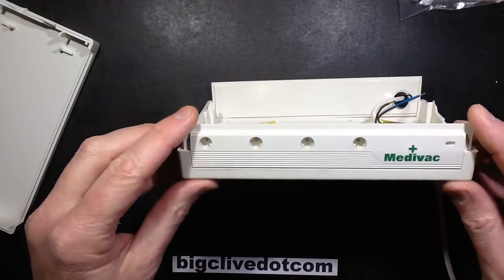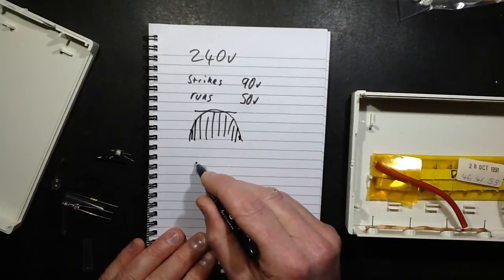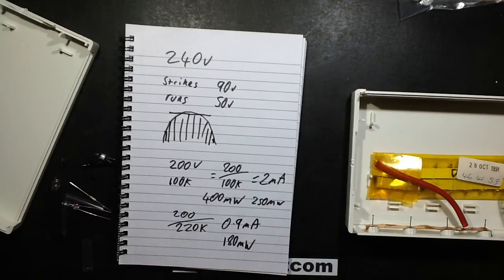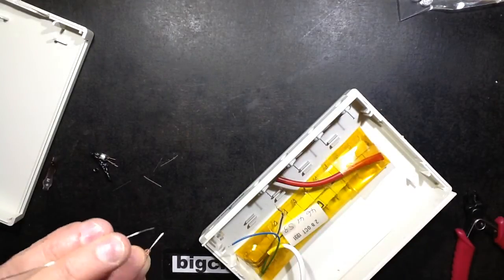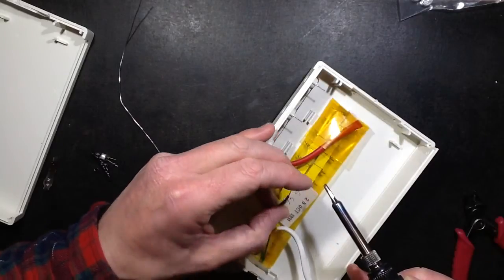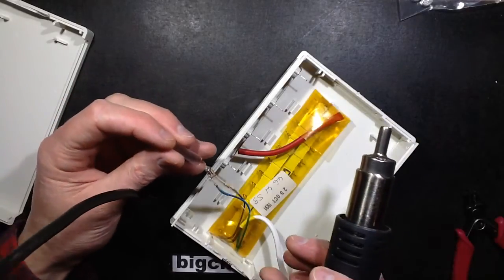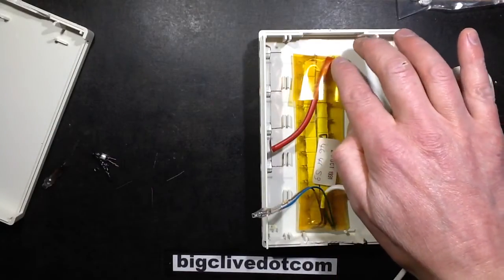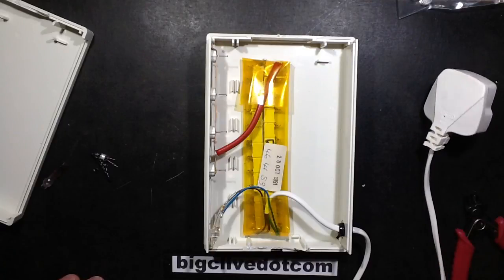Replacing the neon indicator in a Mountain Breeze ioniser.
Mountain Breeze ionisers and the rebranded versions of them had one design weakness.  The neon power indicator light.  It always seemed to be fitted with a series resistor that resulted in a current level that shortened the indicator lamps life dramatically and also cooked the resistor to the point of sudden failure.  In the older PCB based ionisers this sometimes resulted in a power track being blown off the back of the board killing the ioniser completely.
In this video I show how to fit a new standard neon indicator with a more appropriate resistor to give longer indicator life.
You can also just chop the indicator off and insulate the wires appropriately if you don't need a power indicator.
Ironically, the neon power indicator actually draws more power than the ioniser itself.